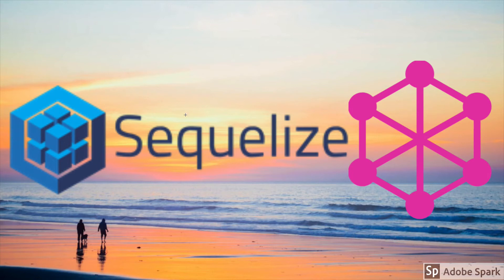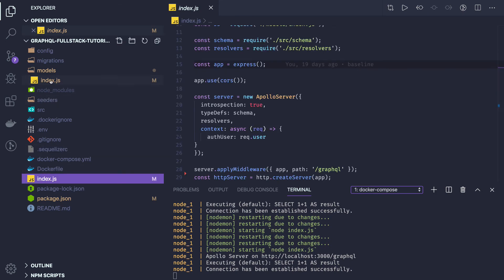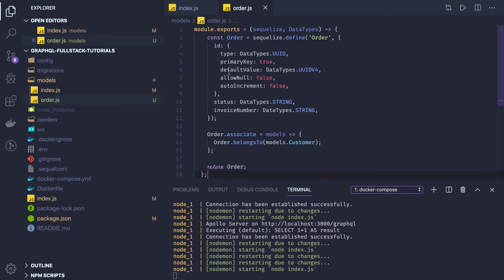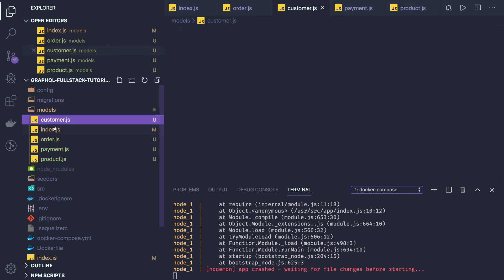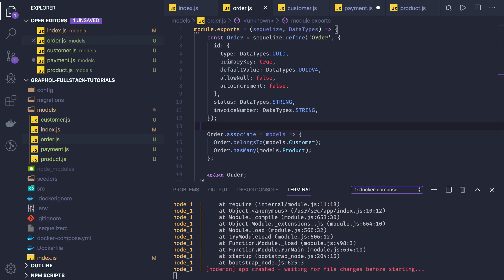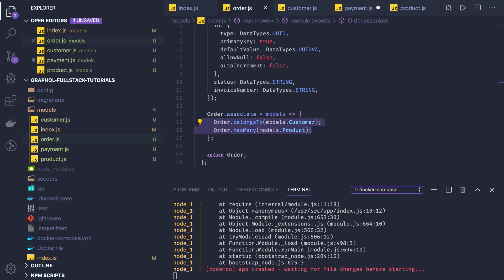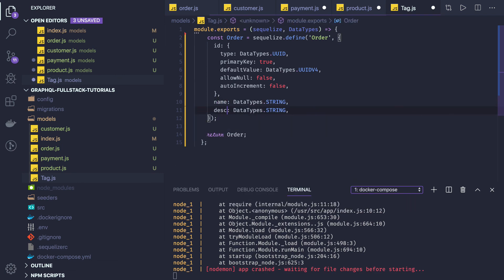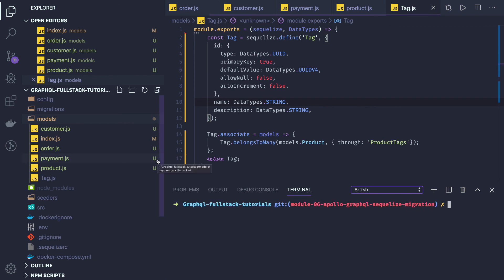Graphql Nodejs For Beginners (Apollo, Sequelize, Mysql) #19